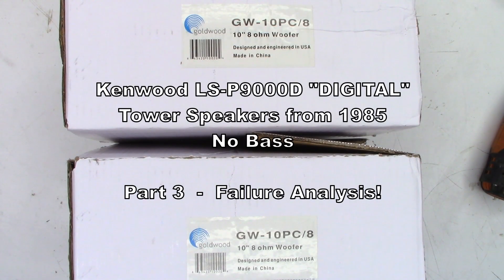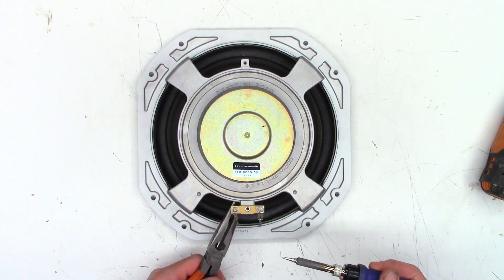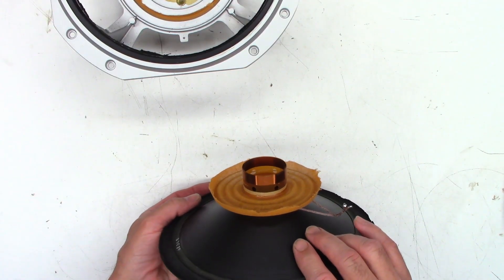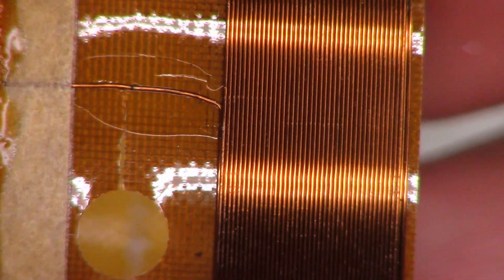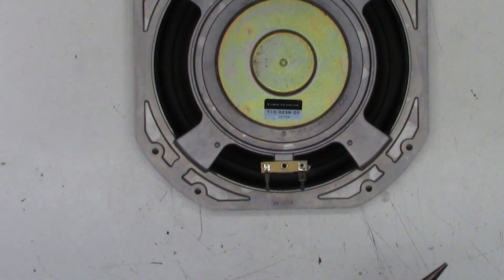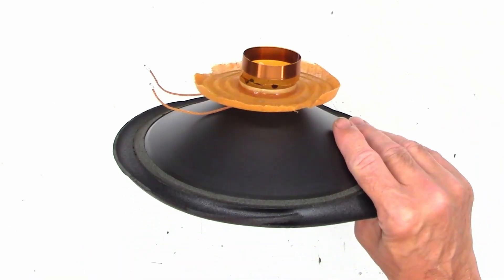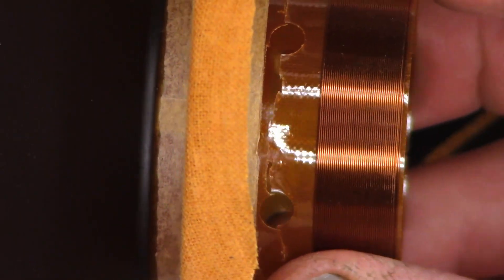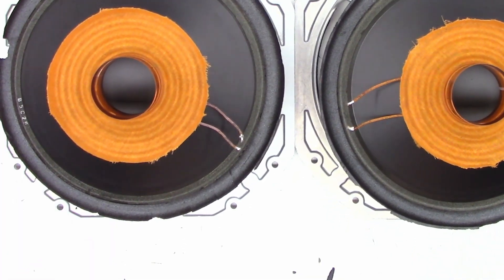Failure Analysis - Part 3 - Kenwood LS-P9000D "Digital" Tower Speakers from 1985 T10-0239-00 Woofer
Part 3 - Failure Analysis of the Woofers from the Kenwood "Digital" Tower Speakers LS-P9000D that came in with the complaint of "No Bass" T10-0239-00